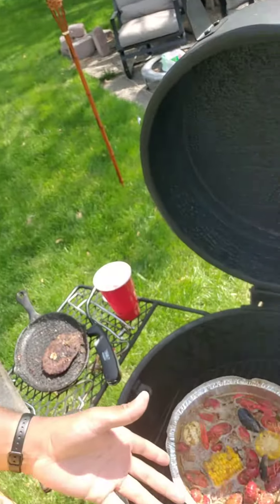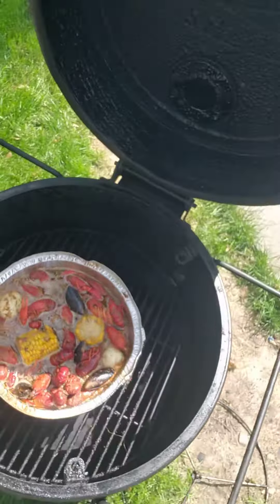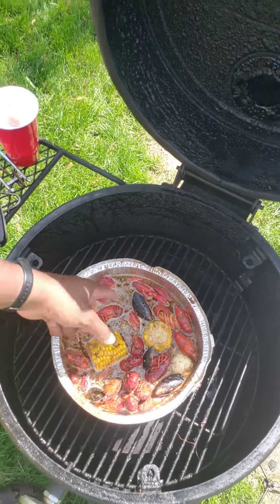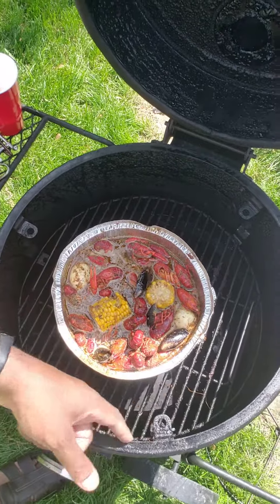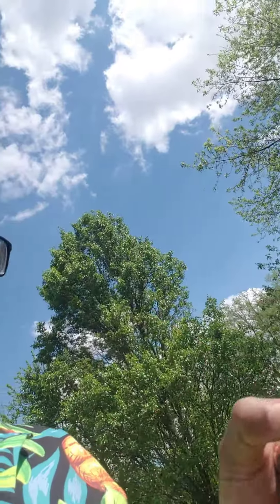Crawfish on the grill! Trial run!